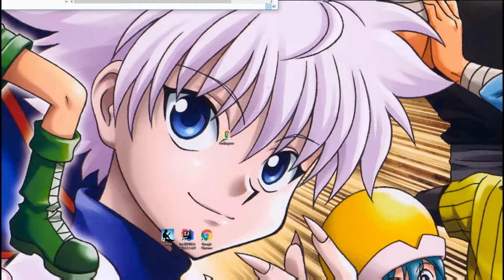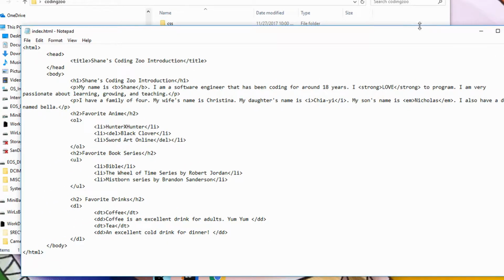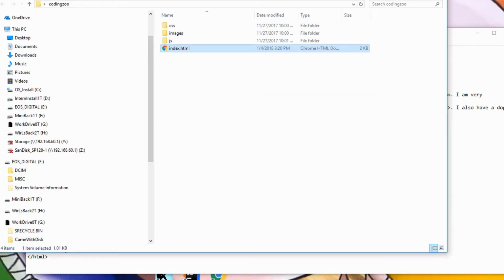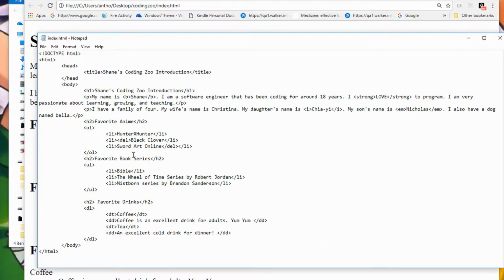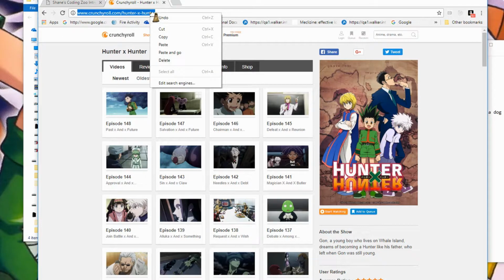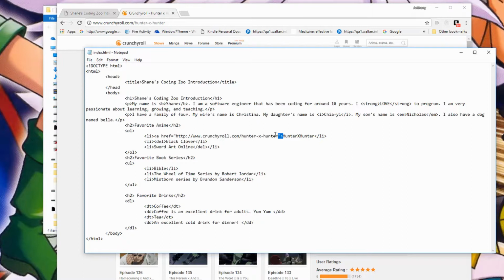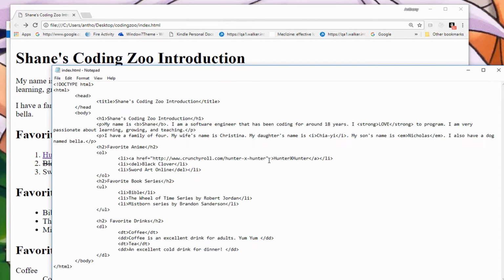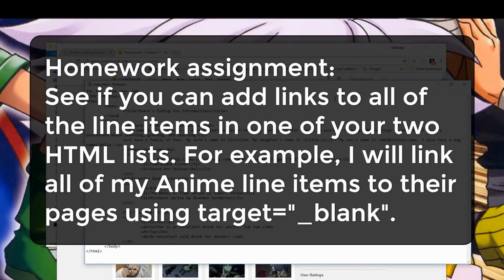Learn HTML, CSS, and JavaScript - Links, Element Attributes, and Doctype - Lesson 6 for Beginners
In this lesson we will be covering the Doctype browser instruction, HTML Element Attributes, and the anchor/link html tag. With the link tag we will create two types of links. One will open a page in the tab that your web page is in and the other will open a new browser tab. We will do this with the link element's attribute href and target. Learn about attributes.

Come join us each week for  lessons published each Wednesday. Each new lesson will walk you through using one or more HTML elements. Eventually, we will also cover CSS and Javascript. Please follow along with each lesson. Once you are done with the series, if you would like, you can upload your pages to